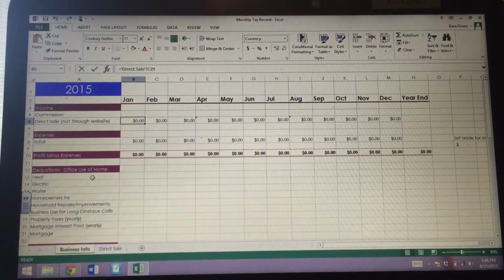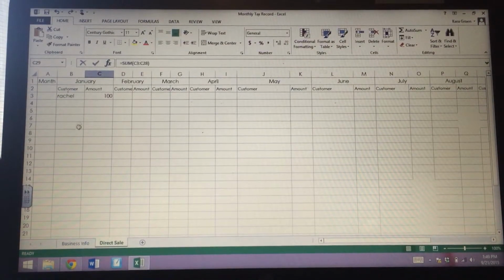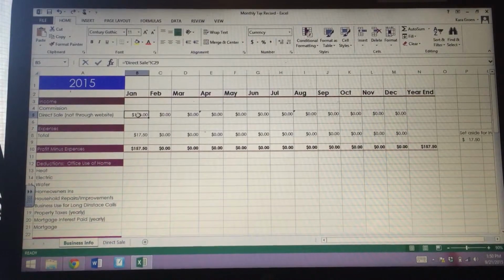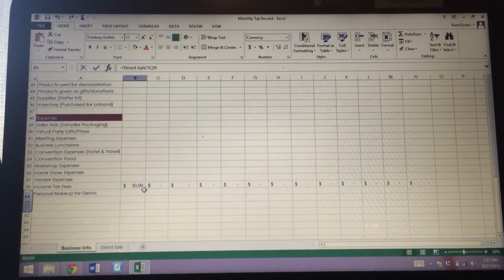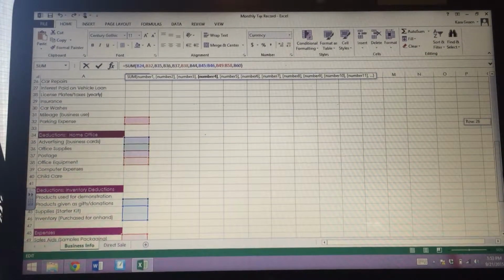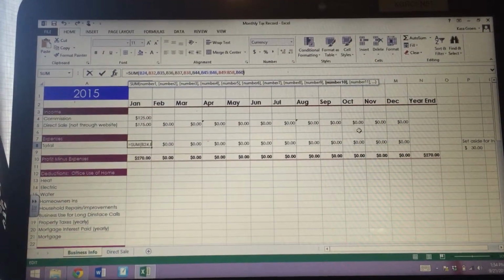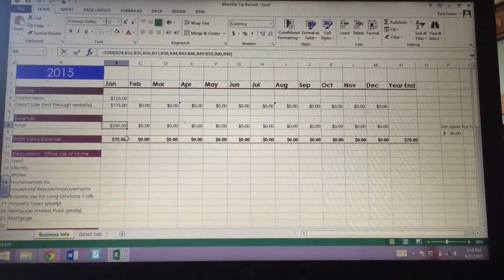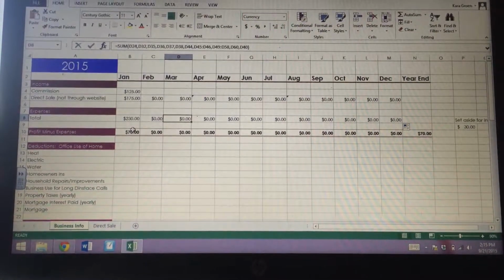Small Business Tax Tracking Spreadsheet Tutorial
Great spreadsheet for tracking your small business income & expenses for tax purposes as well as managing your business!